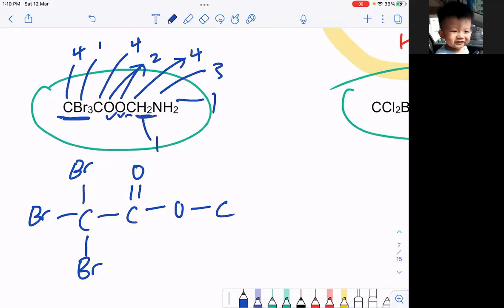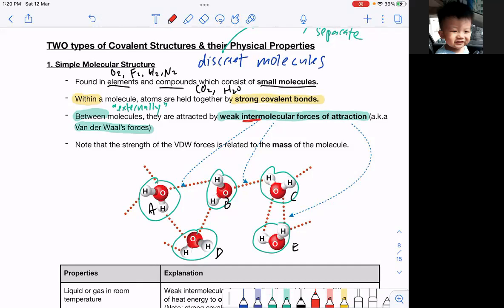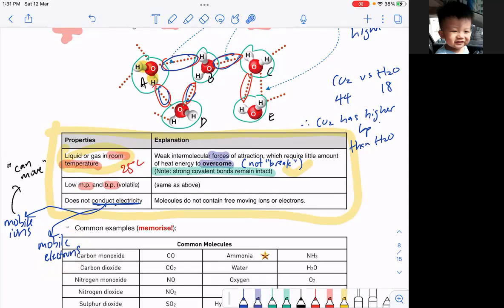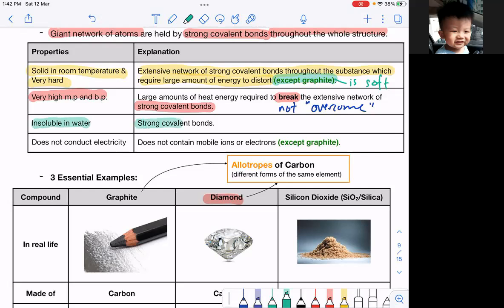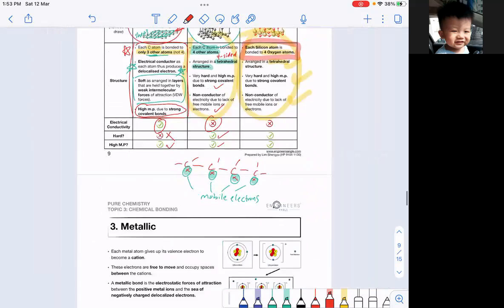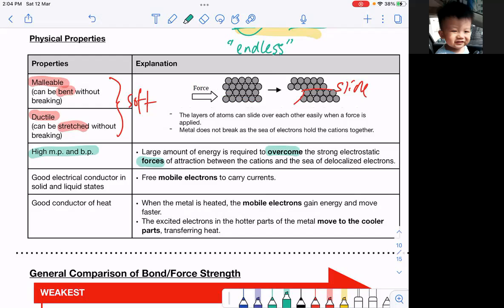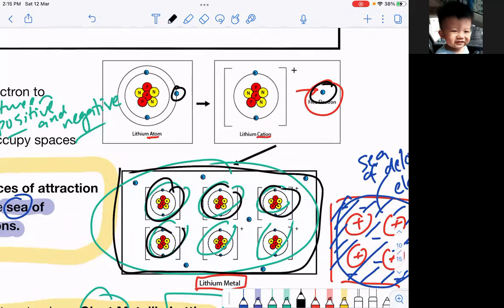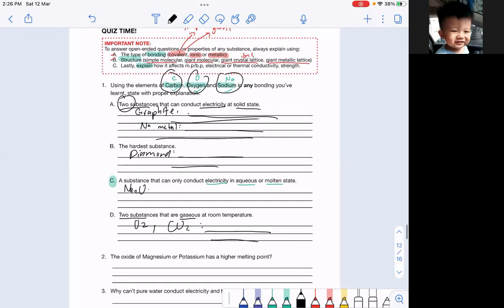Pure Chemistry | Topic 3: Chemical Bonding (Covalent II & Metallic)